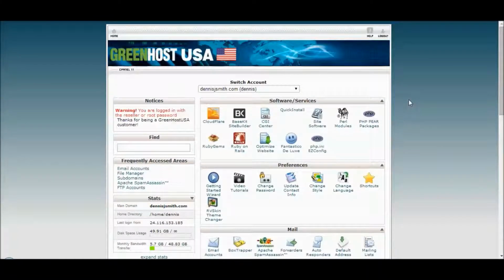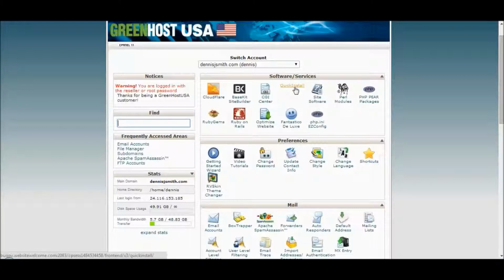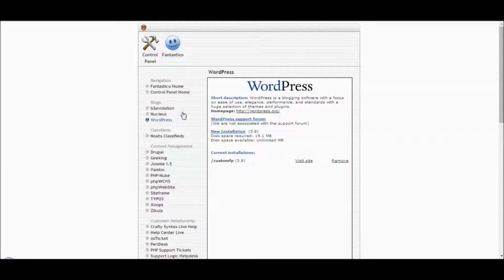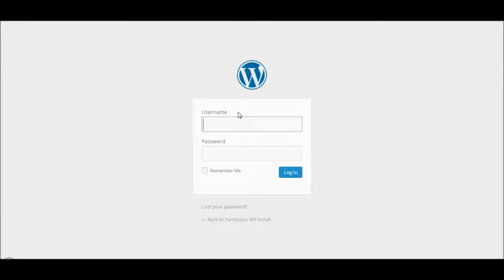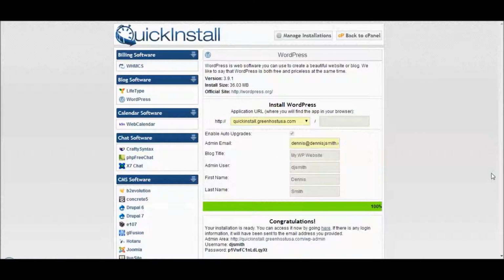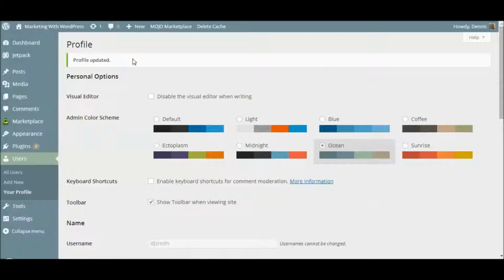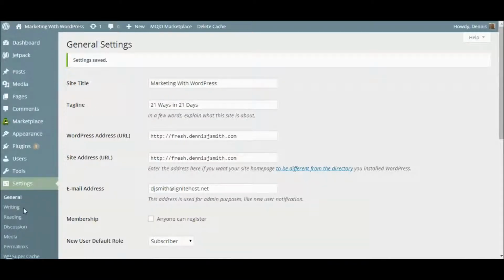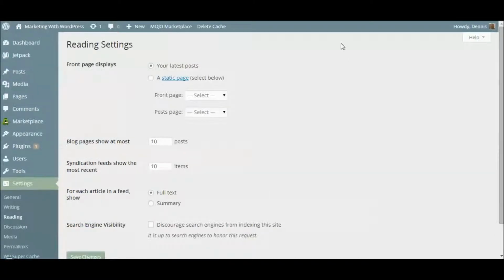Marketing With WordPress - 21 Ways In 21 Days | Install and Setup WordPress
Take the full course on Udemy.com for just $17 bucks | Save $30!